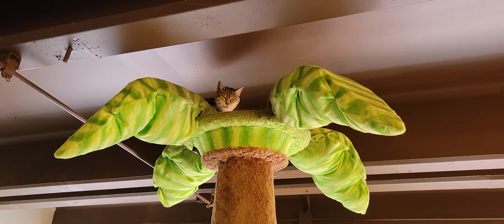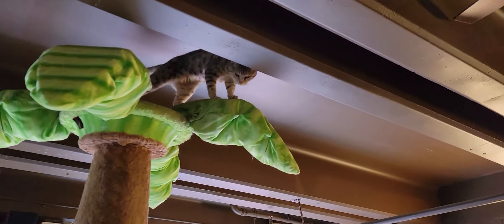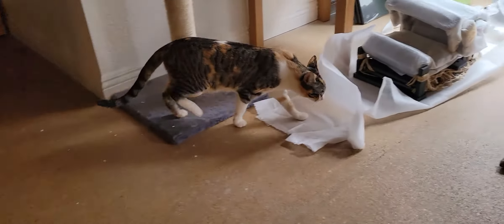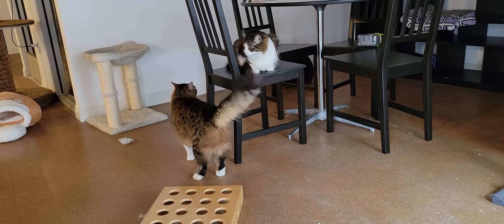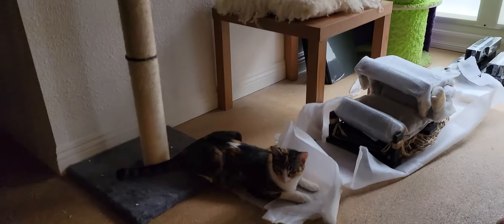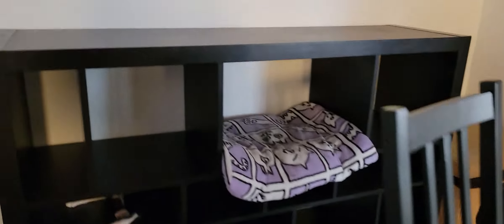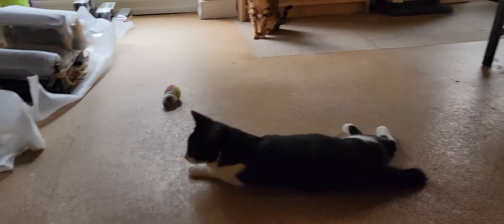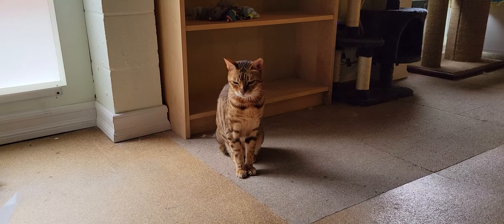May 18, 2021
You'll see Jacey up high, Bender and Nibbler hanging out, Leo by the window, Nina relaxing and Jackson and Galaxy playing.